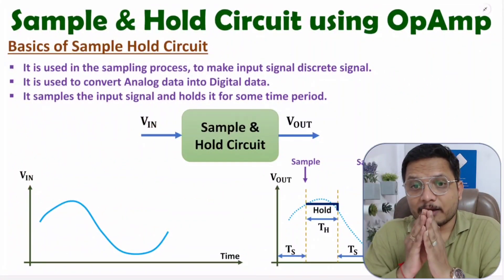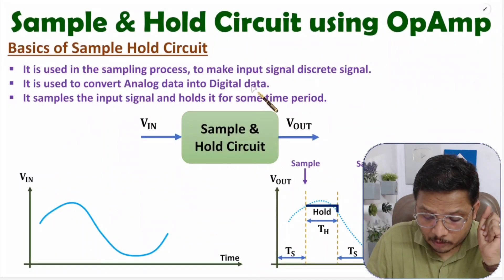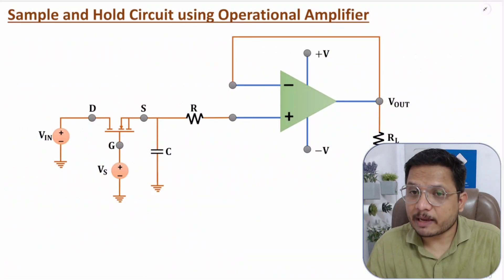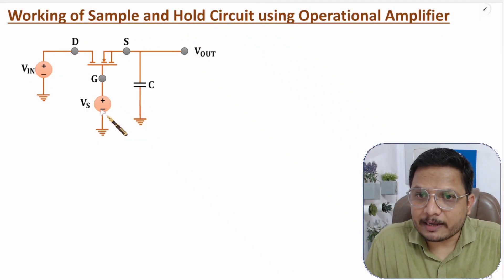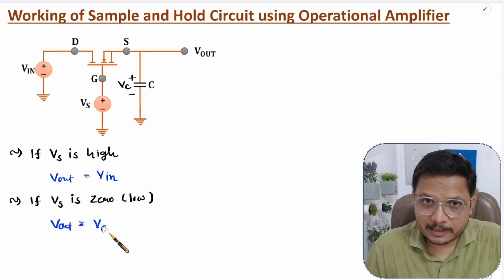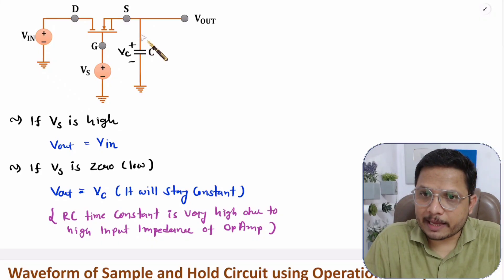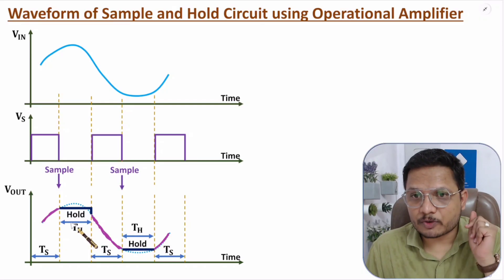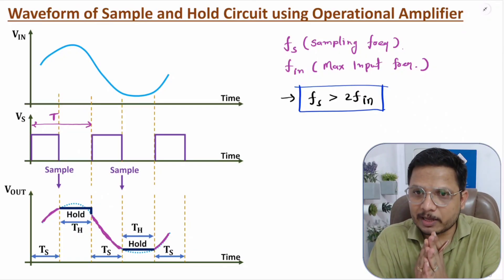Sample & Hold Circuit using OpAmp (Basics, Circuit, Working & Waveforms) Explained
Sample & Hold Circuit using Operational Amplifier is explained with the following timecodes:

0:00 – Sample & Hold Circuit using Operational Amplifier - Analog Electronics
0:46 – Basics of Sample & Hold Circuit
2:51 – Circuit of Sample & Hold Circuit using Operational Amplifier
3:39 – Working of Sample & Hold Circuit using Operational Amplifier
6:42 – Waveforms of Sample & Hold Circuit using Operational Amplifier

The following points are covered in this video:
0. Analog Electronics
1. Operational Amplifier
2. Sample & Hold Circuit using Operational Amplifier
3. Basics of Sample & Hold Circuit
4. Circuit of Sample & Hold Circuit using Operational Amplifier
5. Working of Sample & Hold Circuit using Operational Amplifier
6. Waveforms of Sample & Hold Circuit using Operational Amplifier

555 Timer IC, Astable Multivibrator using 555 Timer IC, Monostable Multivibrator using 555 Timer IC, Bistable Multivibrator using 555 Timer IC, Designing of Multivibrator using 555 Timer IC.